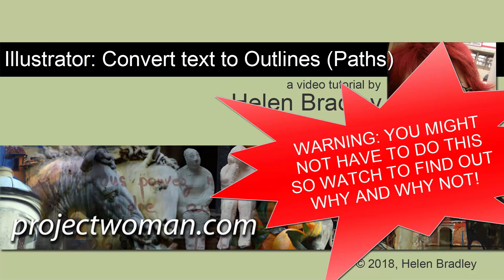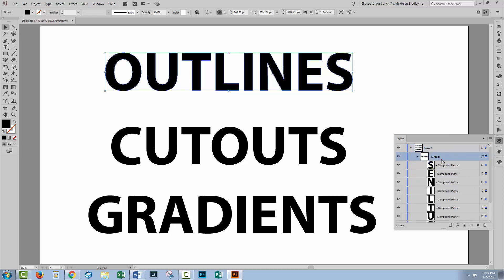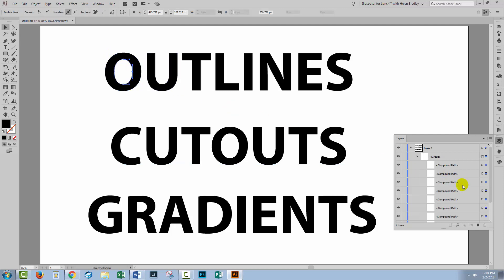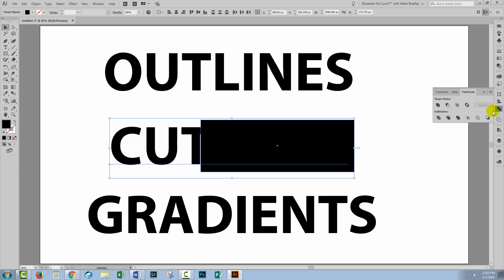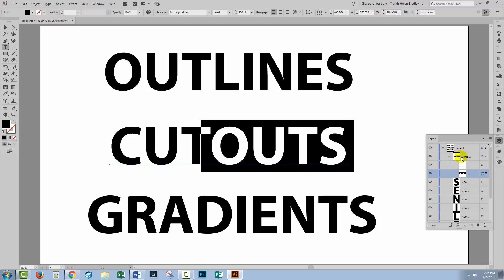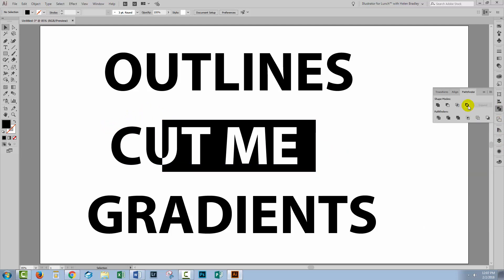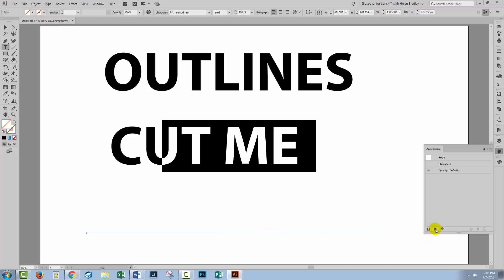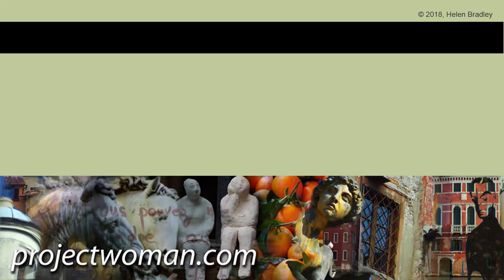Illustrator CC - Convert text to outlines - debunking the myths of when to do it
Illustrator CC - Convert text to outlines - why to do this and when you don't have to.
There is a lot of misinformation about when you need to convert text to outlines in Illustrator. I'll show you first how to convert text to outlines (2 ways) and explain why you might want to do this. THEN I'll explode the myths surrounding when you might need to do this. So,  you don't have to do this to add a gradient to your text or to make a text cutout effect. I'll show you how to  achieve both effects without changing your text in any way - so your text remains editable.